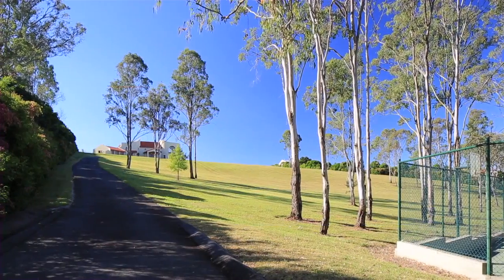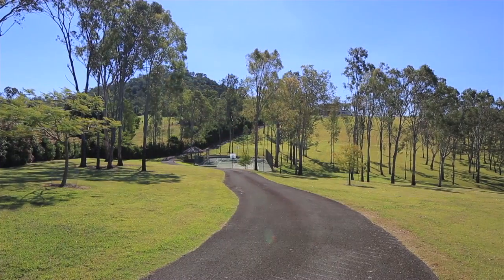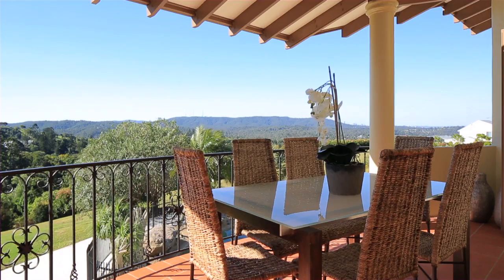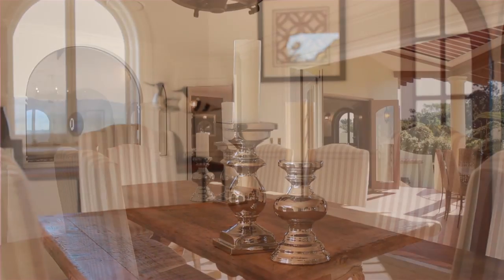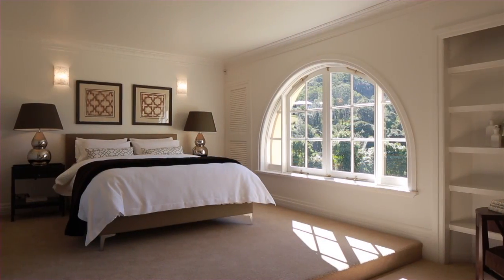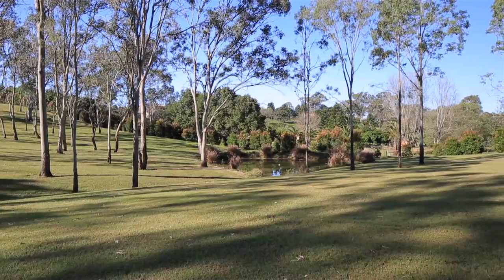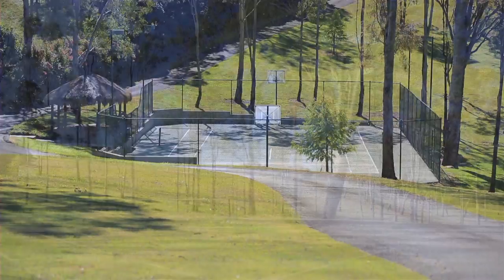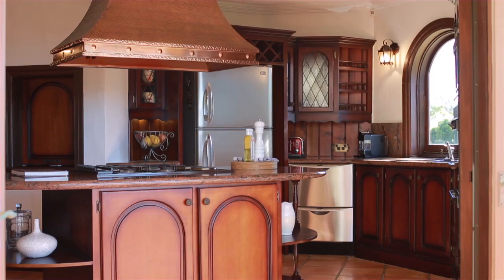41 Lisk Street - Pullenvale (4069) Queensland by Judy Goodger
Property Video shoot of 41 Lisk Street - Pullenvale (4069) Queensland by PlatinumHD for